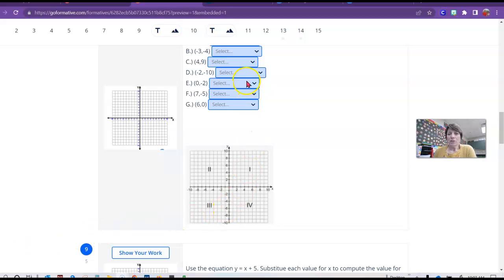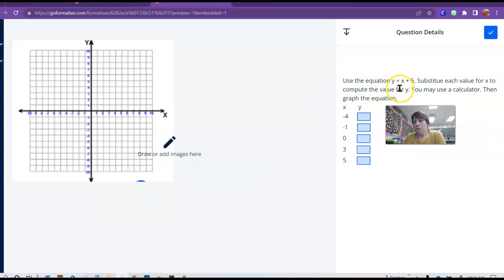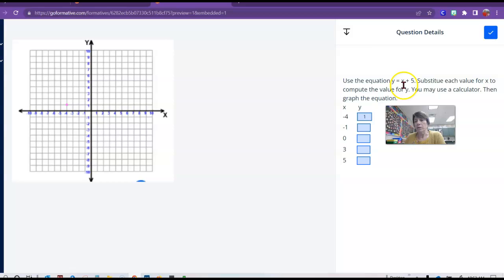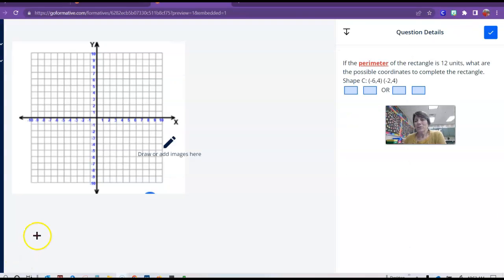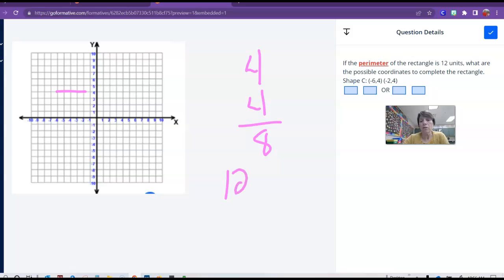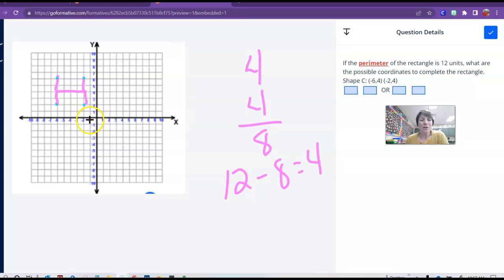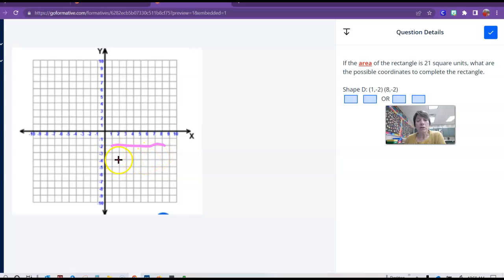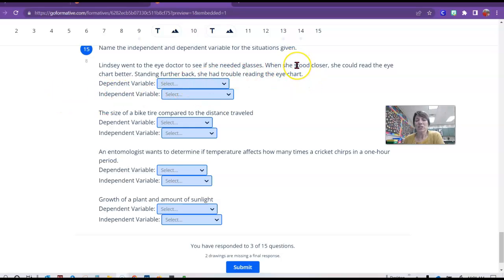Unit 6 Review Video #2